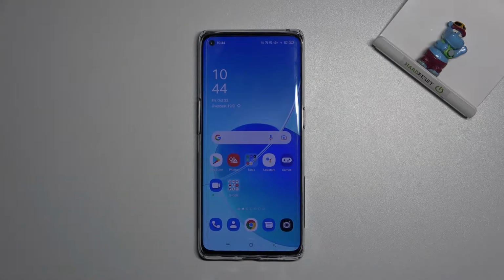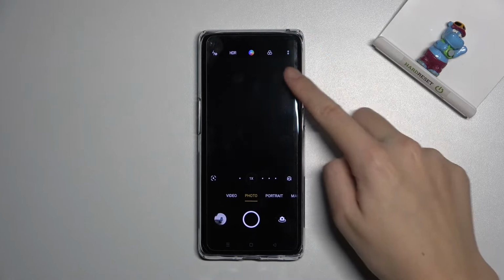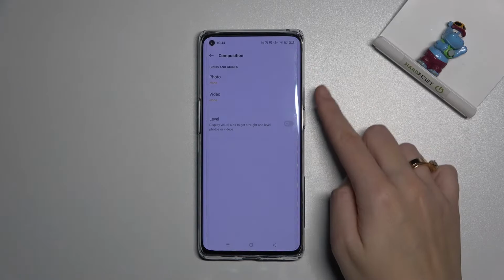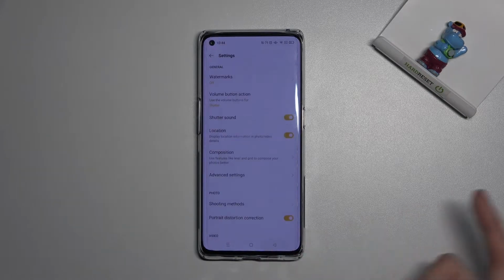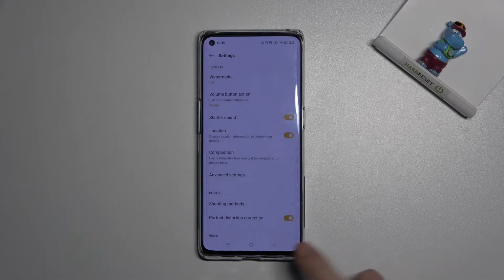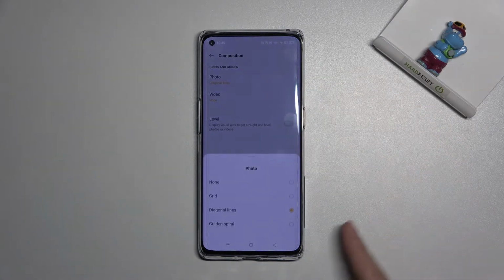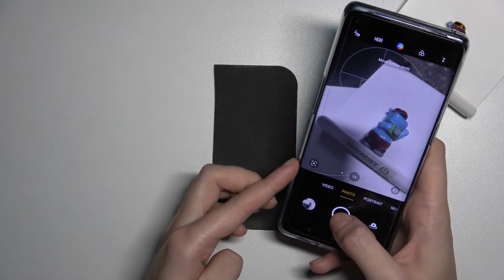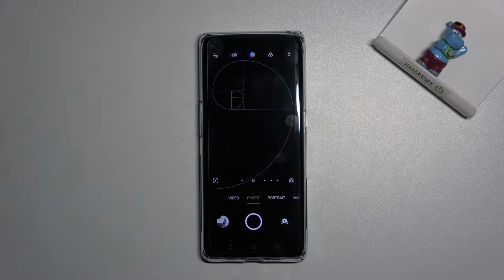How to Manage Camera Grid Lines in OPPO Reno6 Pro 5G – Assistive Grid Lines Option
If you’re wondering how to apply or turn off the grid lines in OPPO Reno6 Pro 5G, then here we are coming to show you! In this tutorial we would like to share with you how easily you can find proper camera grid lines option and how to turn it on. Thanks to this your device will show the assistive lines which will help you compose beautiful photos. So let’s follow all shown steps and successfully manage camera grid lines.